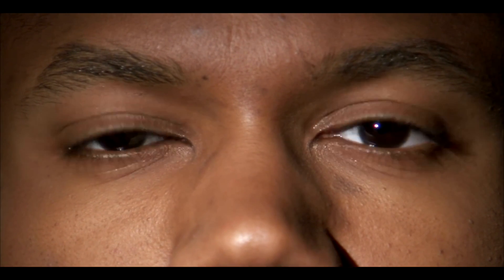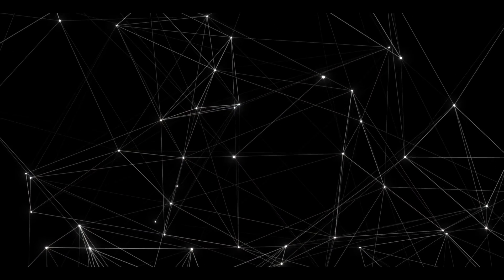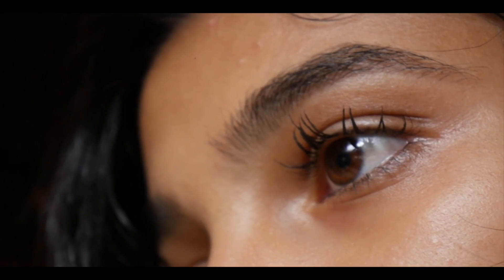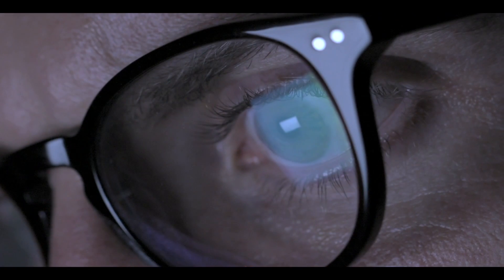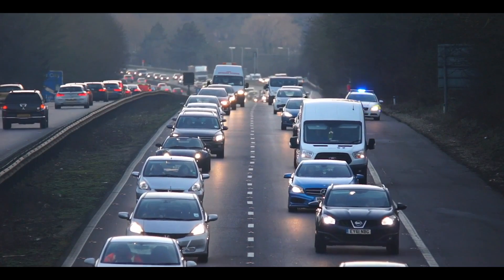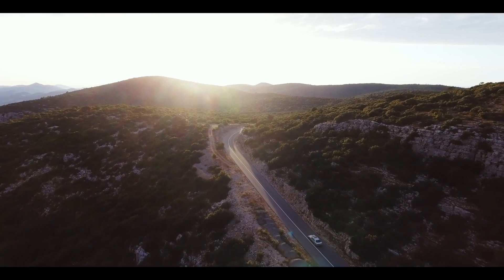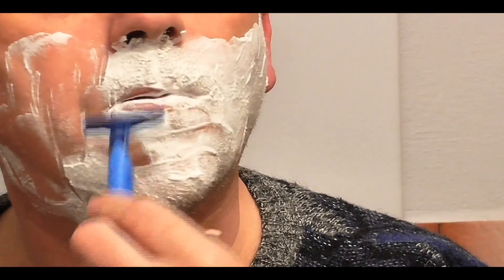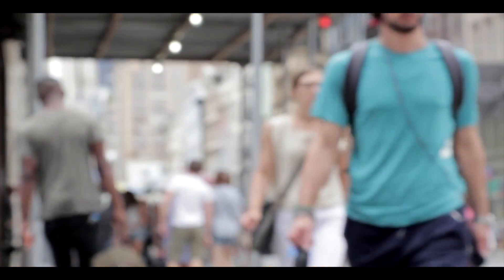What If All Humans Had One Eye? / Documentary (English/HD)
Humans are genetically programmed to operate with two eyes. To get a glimpse of how our lives would be with one eye, we do not need to look further than the people with monocular vision and look at the challenges they go through. They encounter problems with depth perception. They cannot tell the true distance of objects and may find it hard to partake on activities that require 3D imaging, such as sports and driving. Many find it hard to switch lanes on the highway, especially on the side with no eye.

With patience and proper training, most eventually adapt. They start operating normally with one eye, albeit slower. This is a clear indication that nothing much will change for us even if we had one eye. If a person can operate normally with one eye, even though he/she is programmed to operate with two, how powerful can our single eye be if we were genetically programmed to operate with one?

Bibliography:

Barry, S. R. (2012). A Surprising Reason Why Two (Coordinated) Eyes Are Better Than One.

Home Science Tools. (n.d.). ARE TWO EYES BETTER THAN ONE?.

Whitaker, D. B. (2013). Learning to live with one eye.